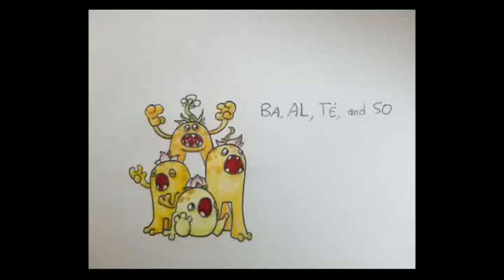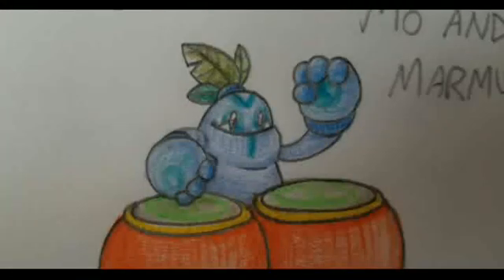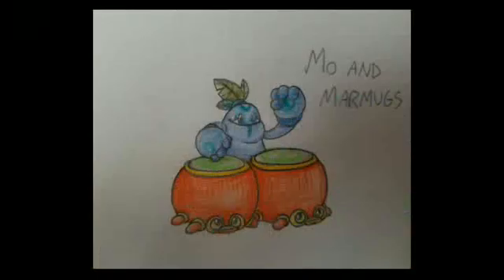My Singing Monsters Showcase: Underworld Edition (read desc.)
If you have any questions about how the new Monsters are unlocked on Underworld, don't be afraid to ask!